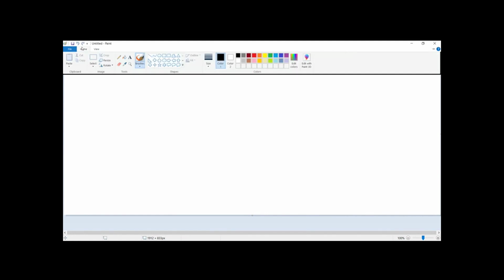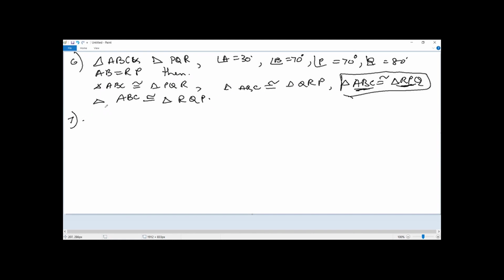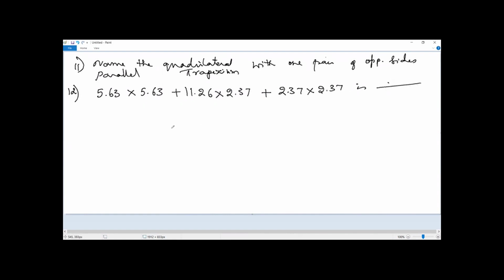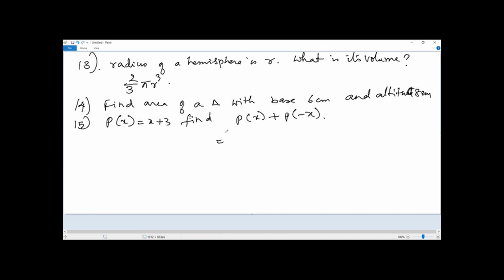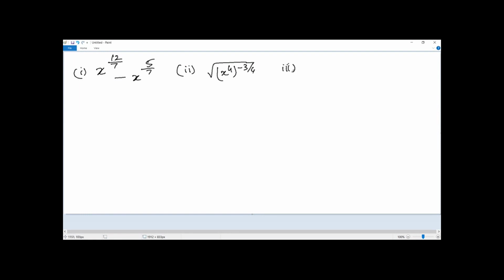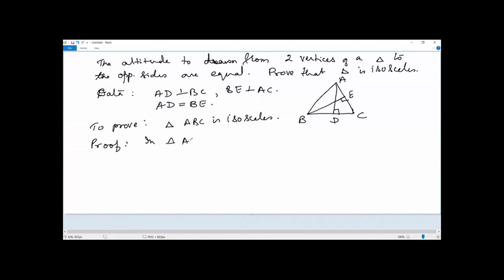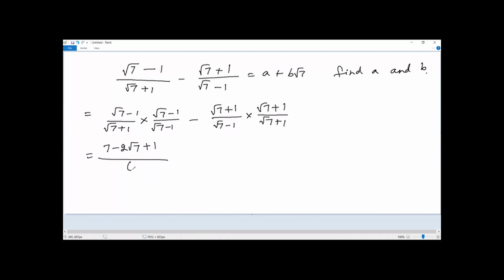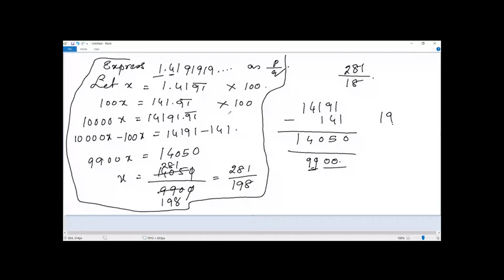Sample Question Paper Solving Lecture - 1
Ready to take your exam game to the next level? Let's do this together!